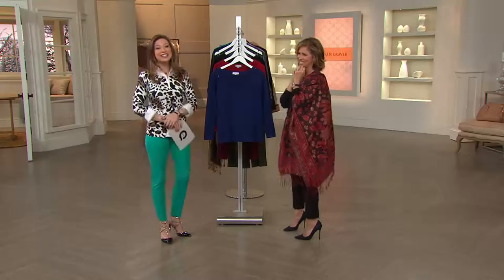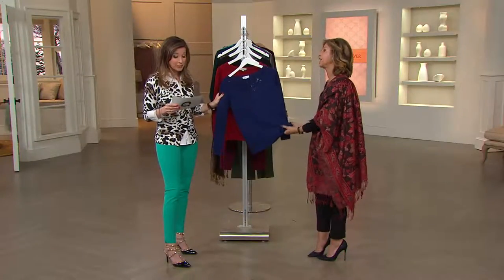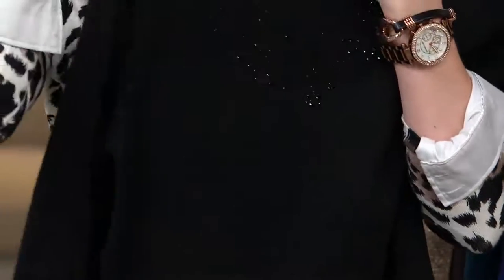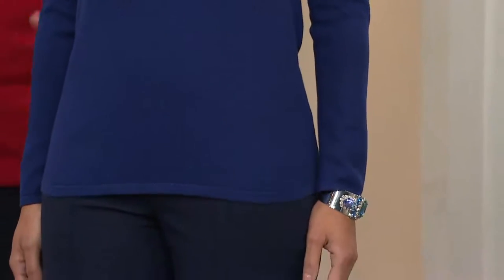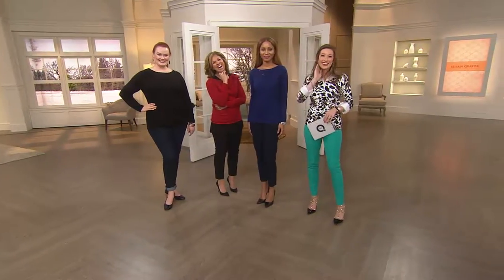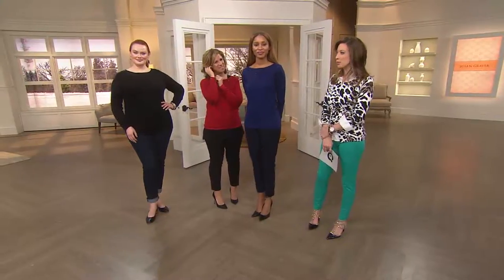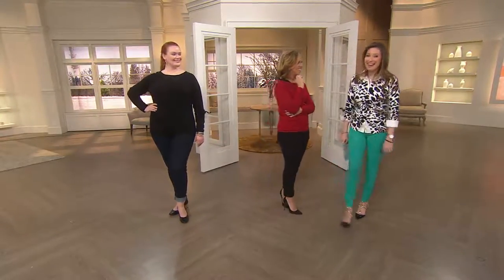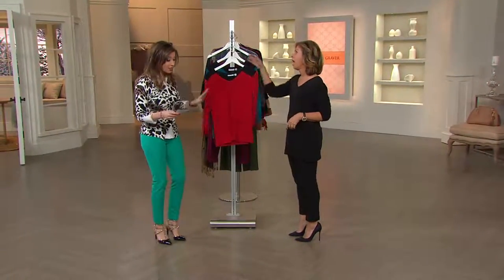Susan Graver Bateau Neck Long Sleeve Embellished Sweater with Courtney Cason